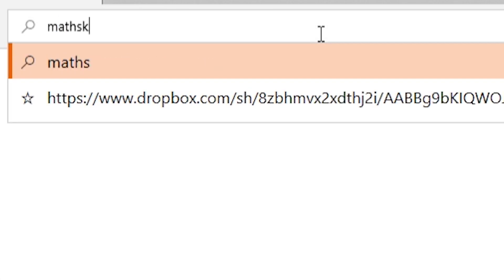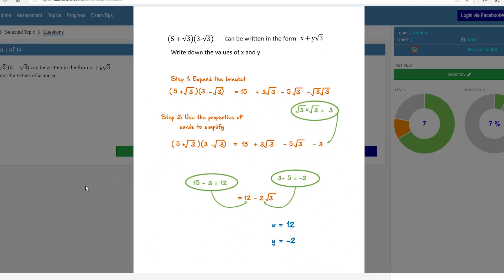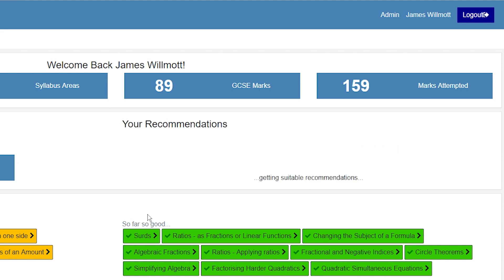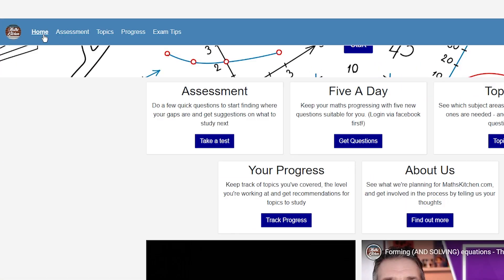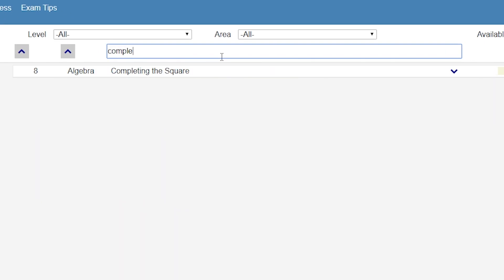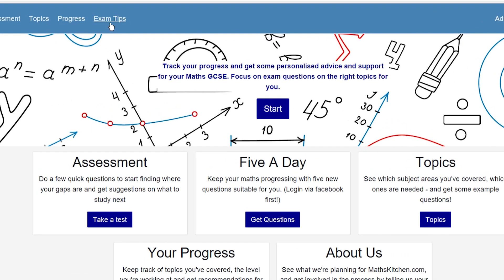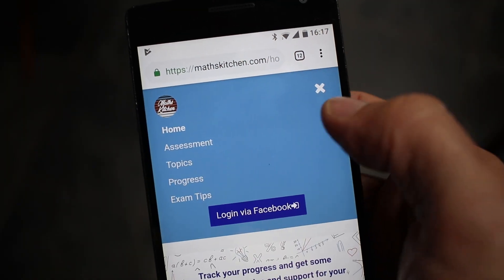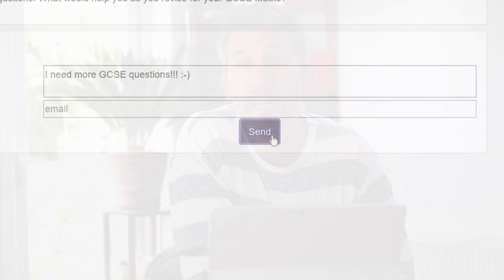How to use MathsKitchen.com to revise for your Maths GCSE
This video is a quick walkthrough of the Maths Kitchen

I show the key aspects of the site and how you can use them to help with your revision for your Maths GCSE!